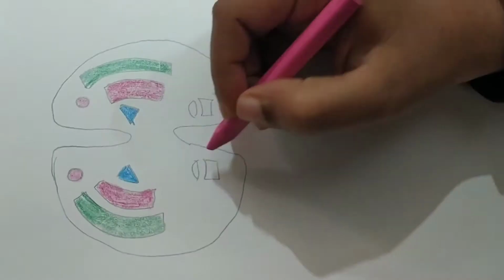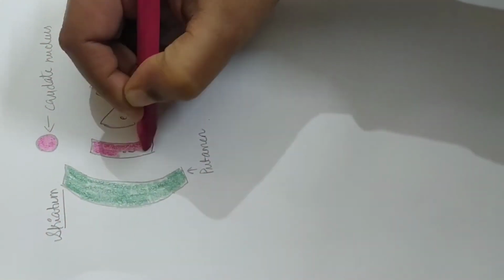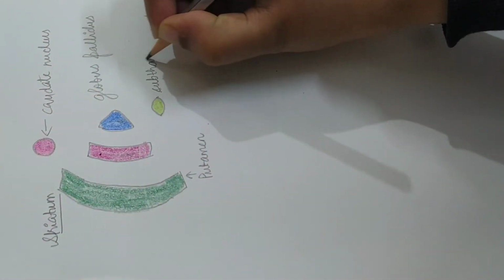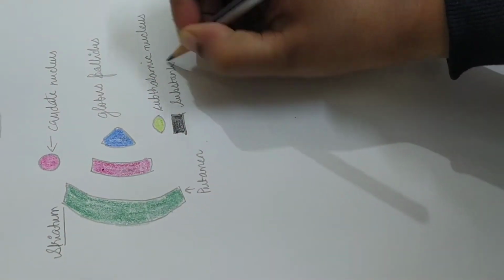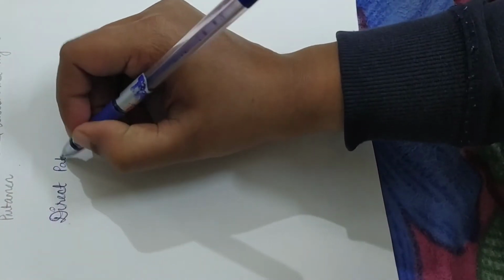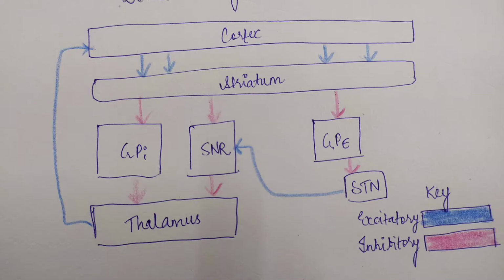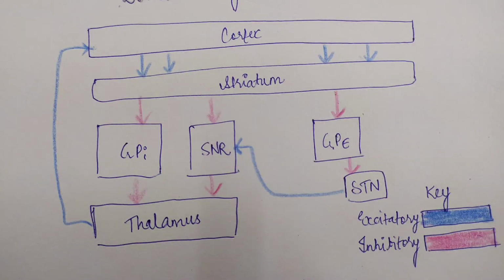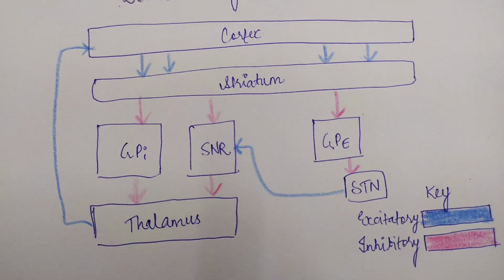CSTC pathway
An analysis and summary of a research paper on CSTC pathway